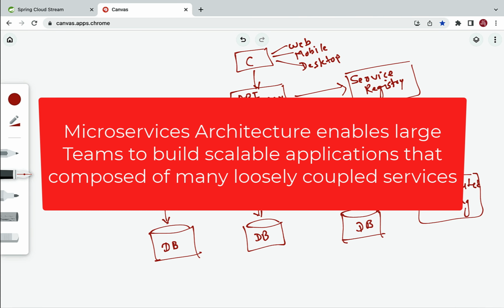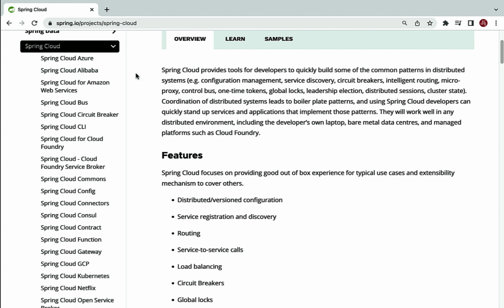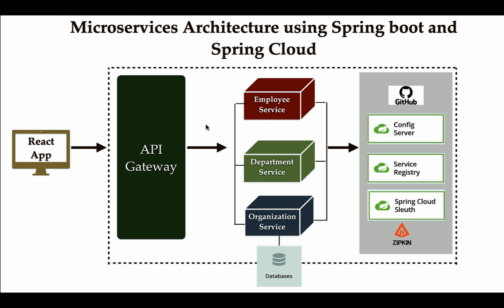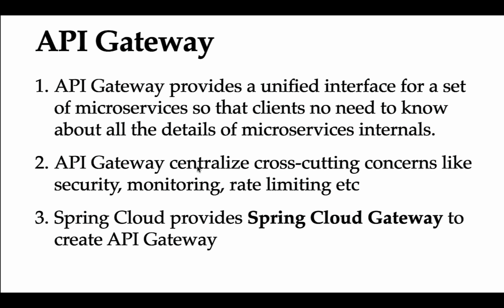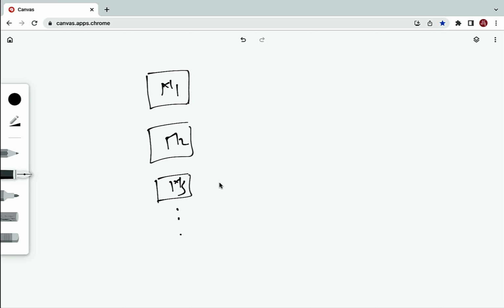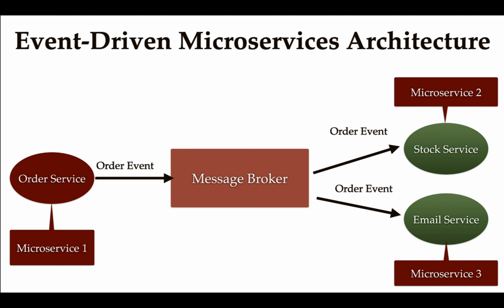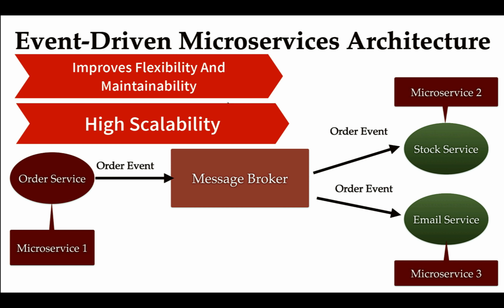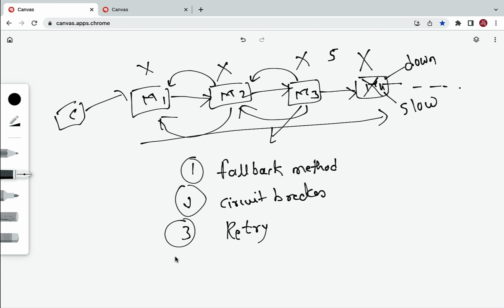Java Microservices Interview Questions and Answers | Explained with Diagrams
In this video, we will discuss the top 10 frequently asked Microservices Interview Questions and Answers.

Microservices:
A Microservice is a service built around a specific business capability that can be independently deployed. So, to build large enterprise applications we can identify the sub-domains of our main business domain and build each sub-domain as a MicroService using Domain Driven Design (DDD) techniques. But in the end, we need to make all these microservices work together to serve the end user as if it is a single application.

Spring Boot:
Spring Boot is the most popular and widely used Java framework for building Microservices. These days many organizations prefer to deploy their applications in a Cloud environment instead of taking all the headaches of maintaining a data center themselves. But we need to take good care of the various aspects to make our applications Cloud Native. There comes the beauty of Spring Cloud.

Spring Cloud:
Spring Cloud is essentially an implementation of various design patterns to be followed while building Cloud Native applications. Instead of reinventing the wheel, we can simply take advantage of various Spring Cloud modules and focus on our main business problem than worrying about infrastructural concerns.